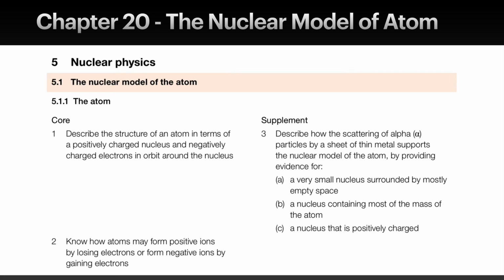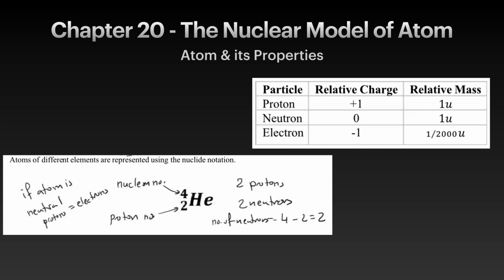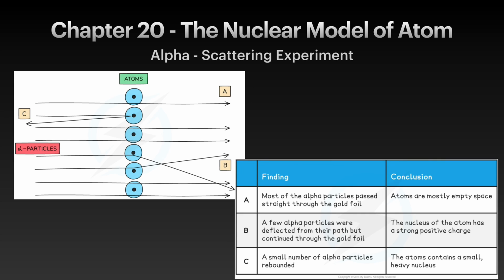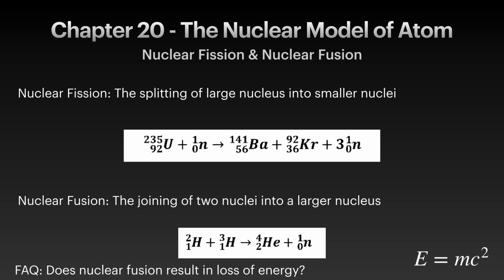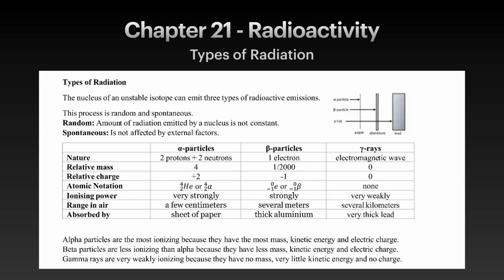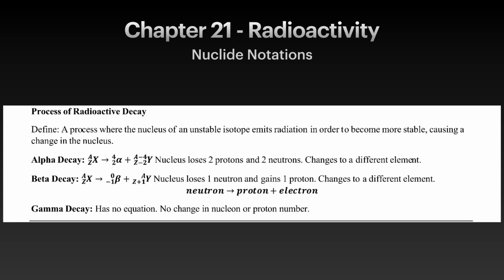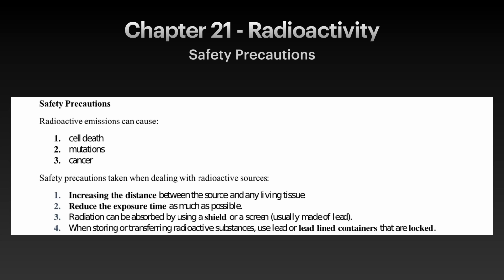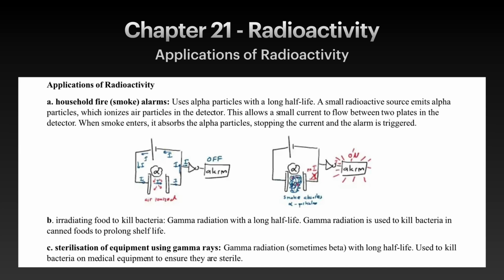IGCSE Physics: Nuclear Physics Made Easy | Unit 5 Revision | 2025-28 Syllabus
🔔 IGCSE Physics Revision – Unit 5: Nuclear Physics

Welcome to Examify’s IGCSE Physics Revision Series!
In this video, we’ll cover Unit 5: Nuclear Physics step by step, breaking down concepts in a simple and student-friendly way so you can revise effectively for your exams.

Passcode for Notes: Fusion

If you’re aiming for personalised guidance and exam-style practice, upgrade to our Mock Papers + Boardroom Session Bundle.

✅ What you’ll get in this video:
 • Clear explanation of Unit 5 concepts
 • Simple breakdown of tricky topics
 • Quick revision for last-minute prep

💡 Remember: The Revision Videos are completely FREE and will be uploaded regularly on this channel.

0:00 Intro
0:54 Chapter 20 - Simple Phenomena of Magnetism
7:17 Chapter 21 - Electric Quantities
16:01 Outro & Access Code for Notes